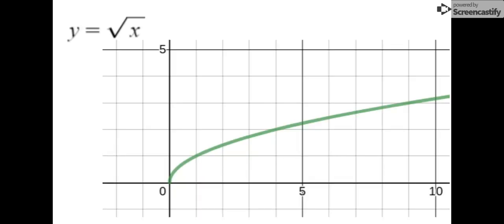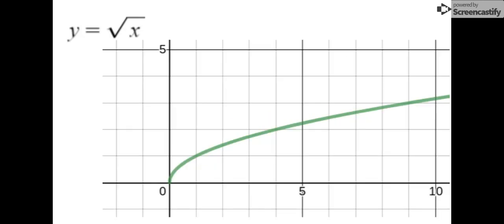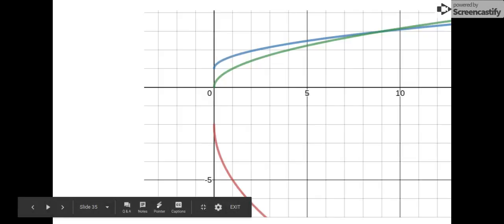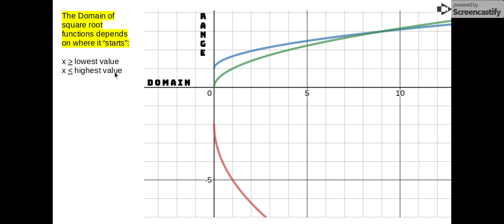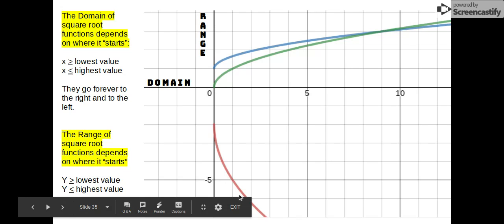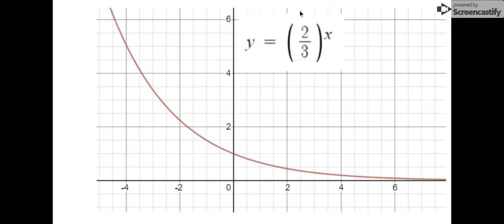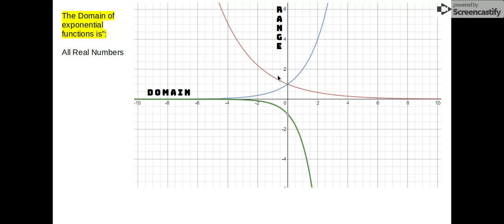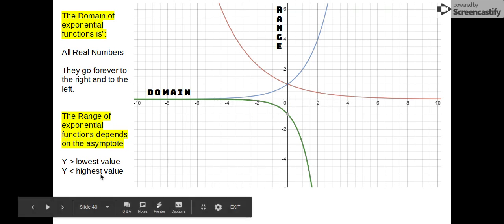Group #2 Function Families